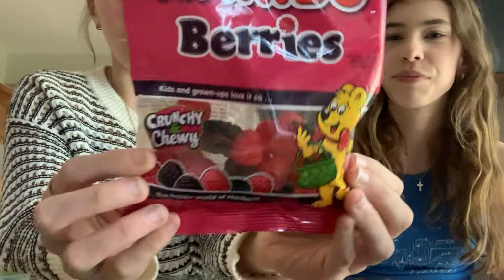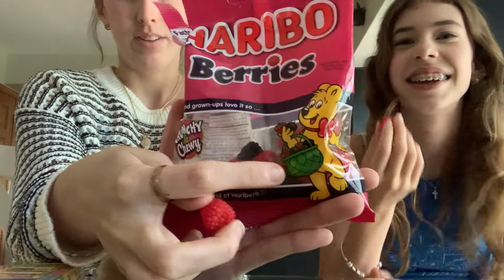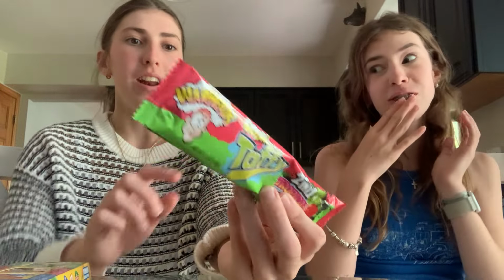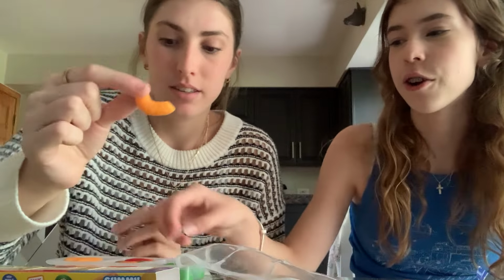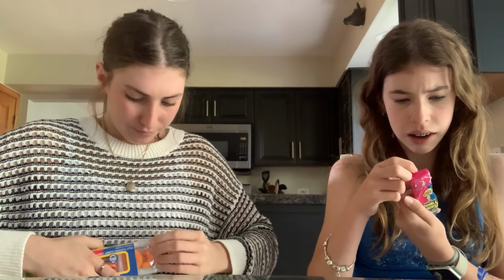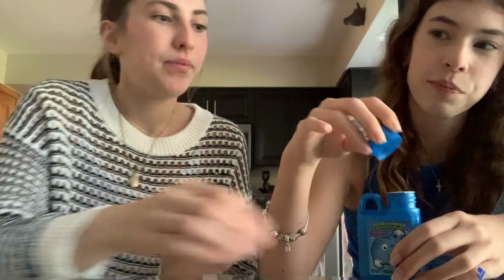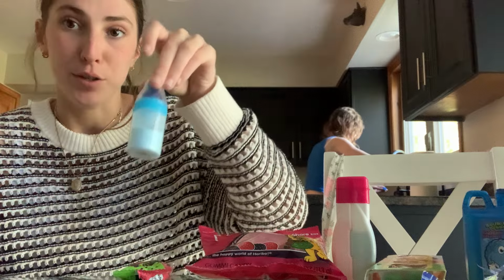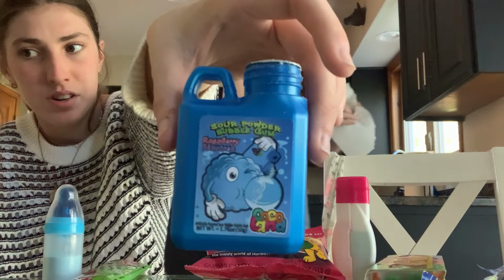TRYING WEIRD SOUR CANDIES!! *fail lol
see how bad these sour candies are!!